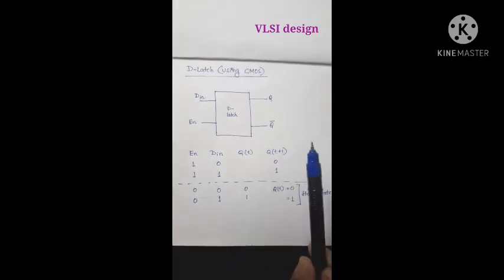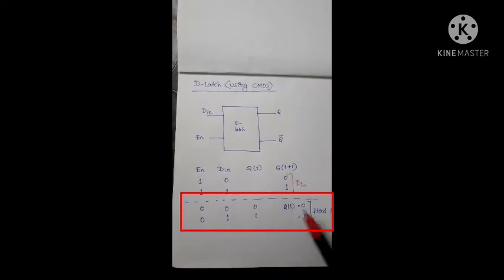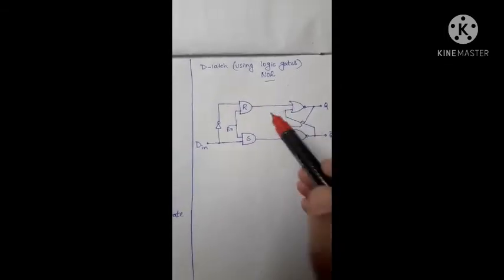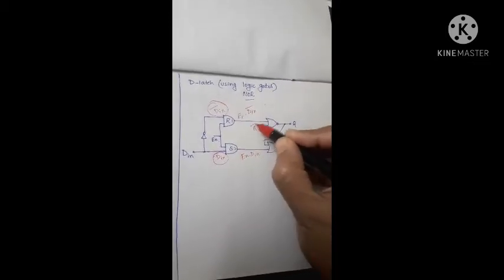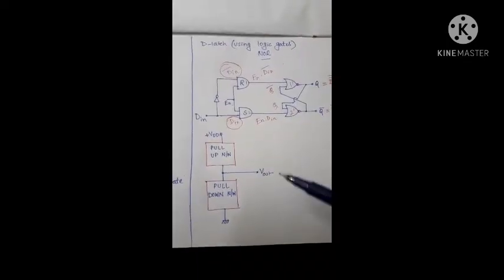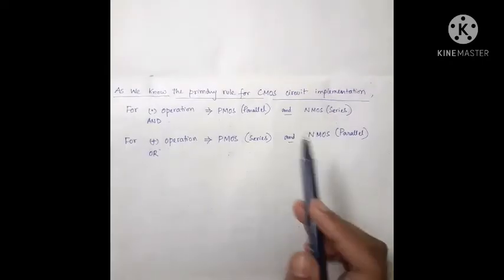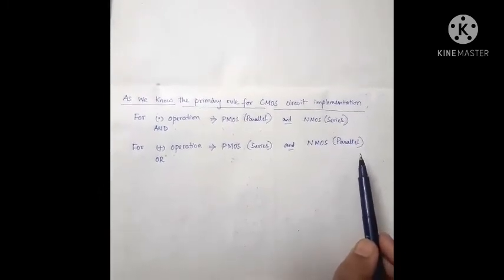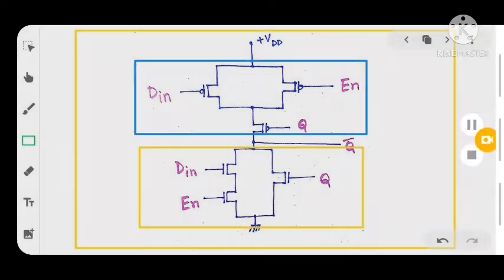D latch using CMOS/VLSI Design/ECE B.Tech.